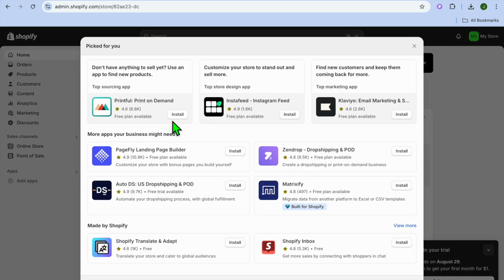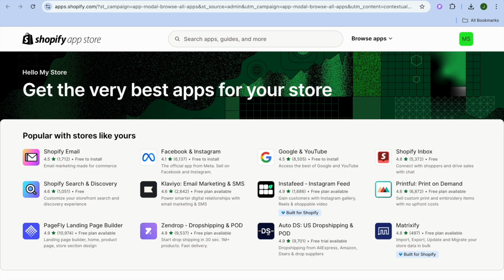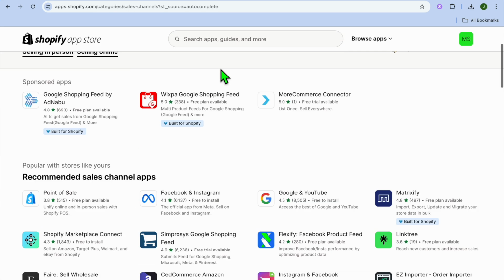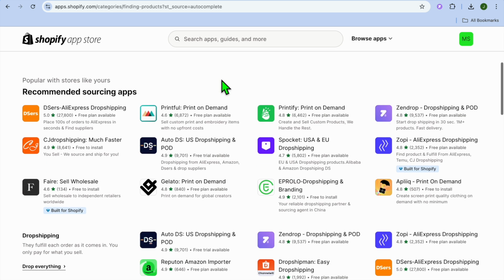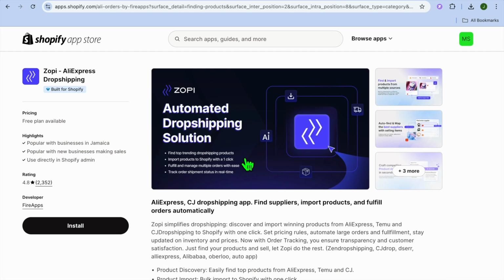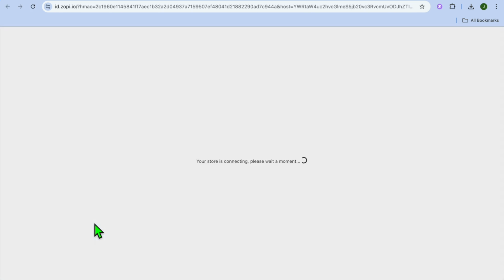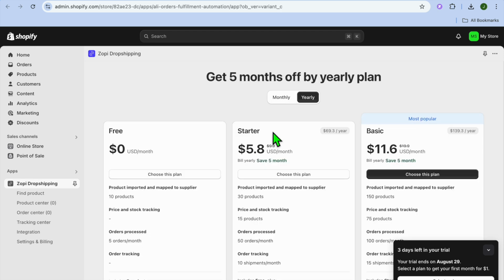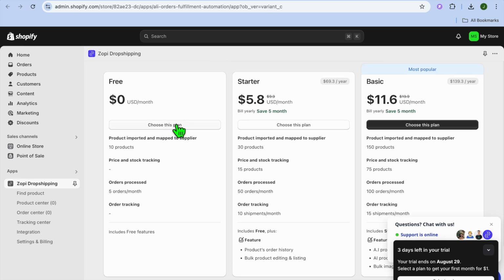How To Add Apps To Shopify Store